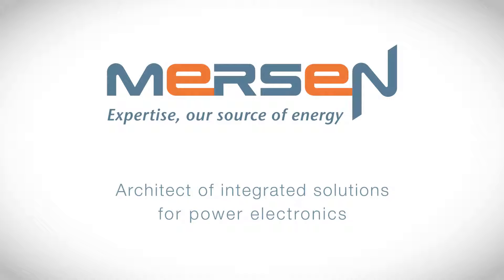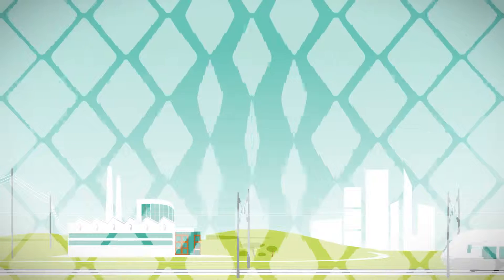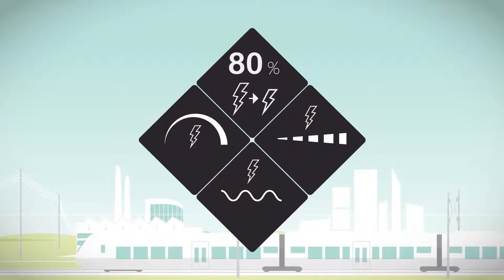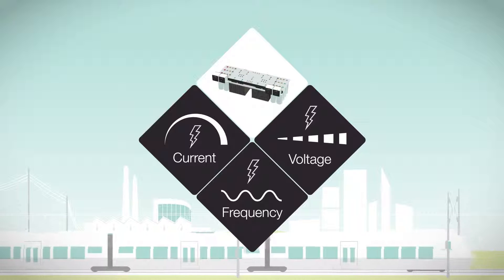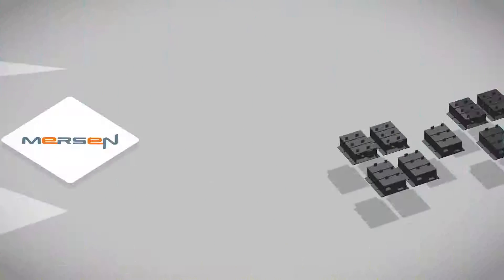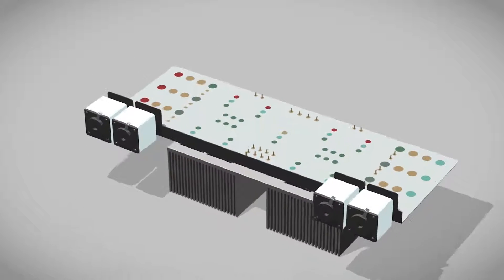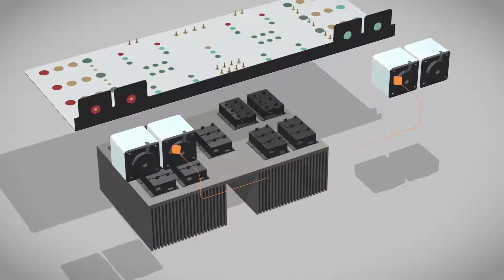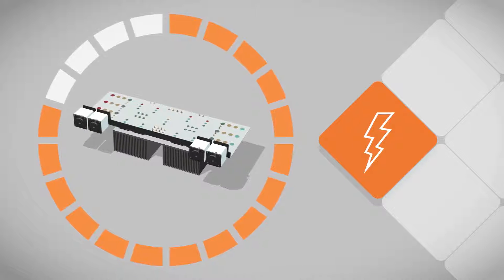Mersen, architect of integrated solutions for power electronics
Discover Mersen's offer developed for high power applications.